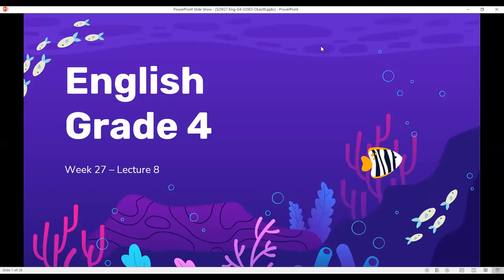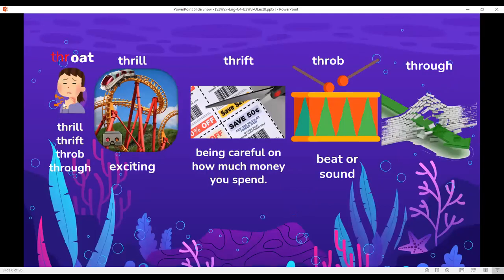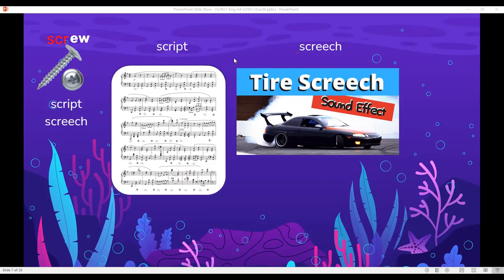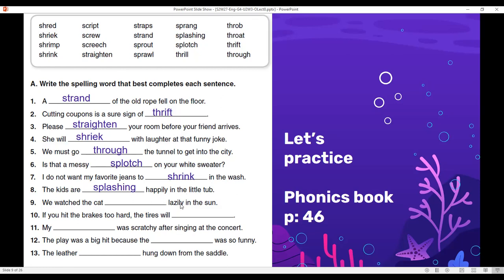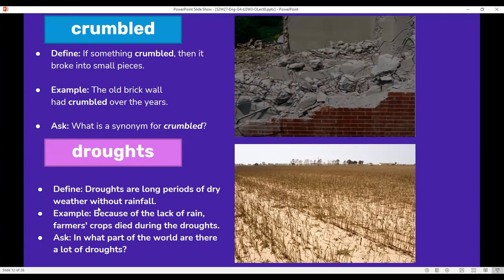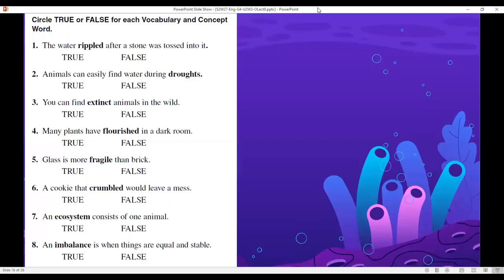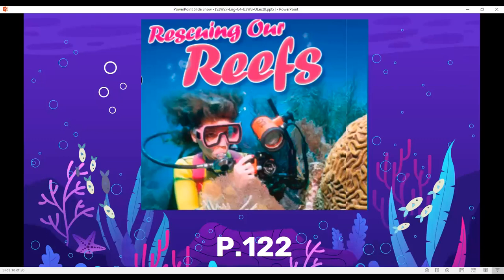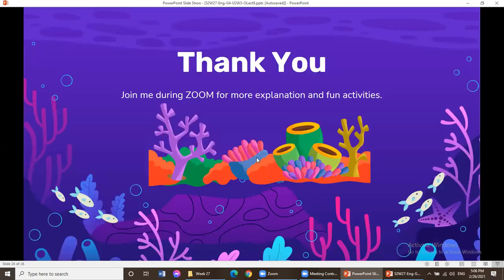S2W27 Eng G4B U2W3 OLect8